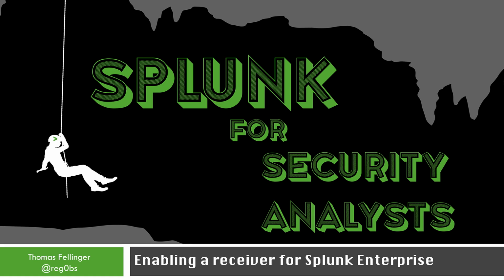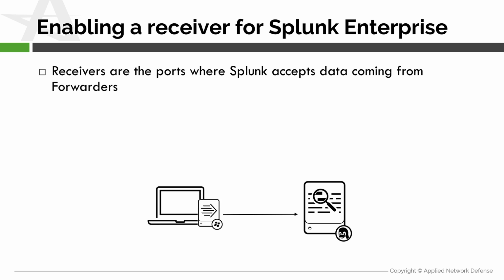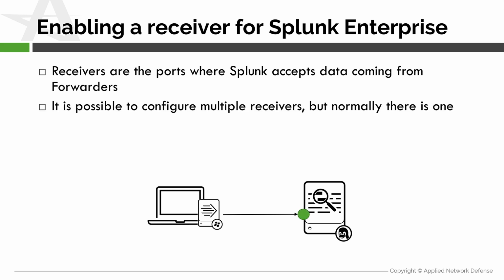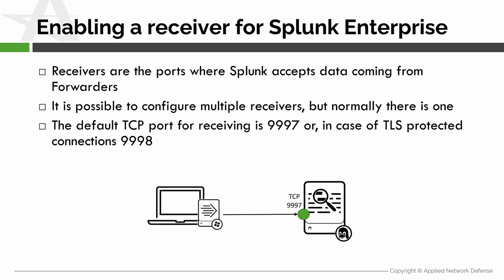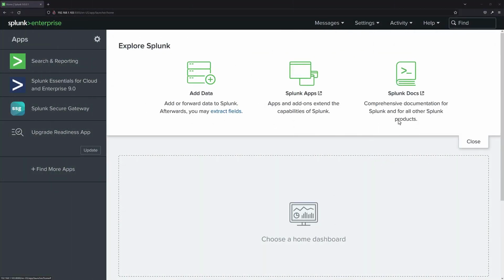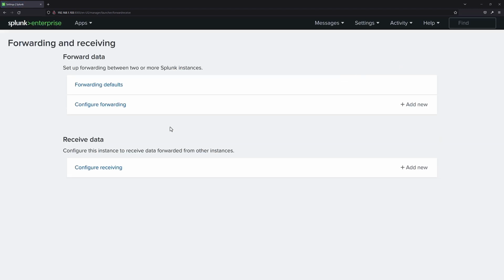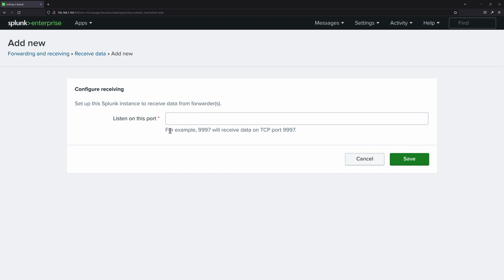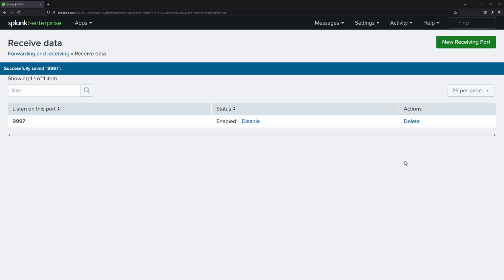SPLUNK 2 5 Enable a Receiver for Splunk Enterprise